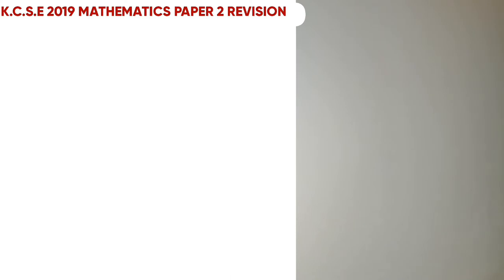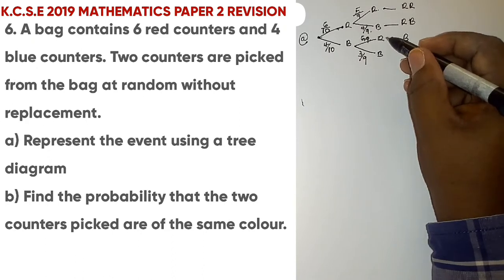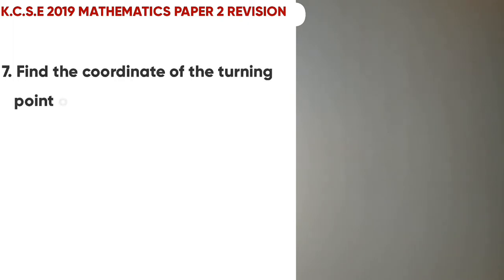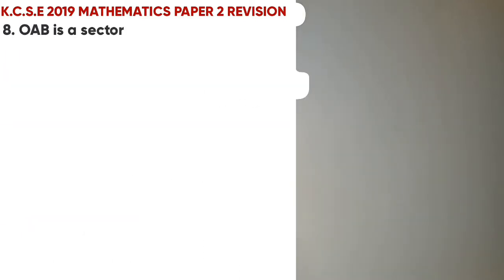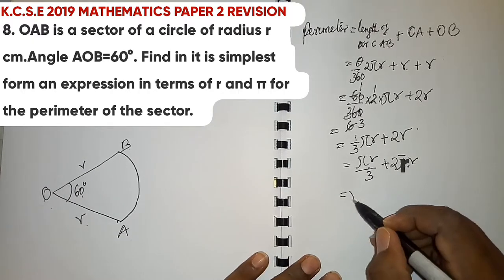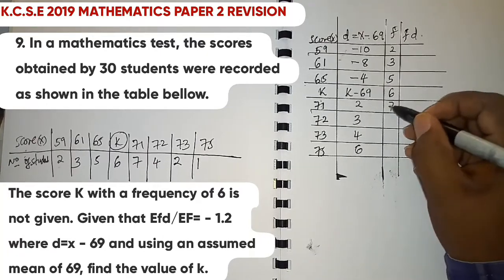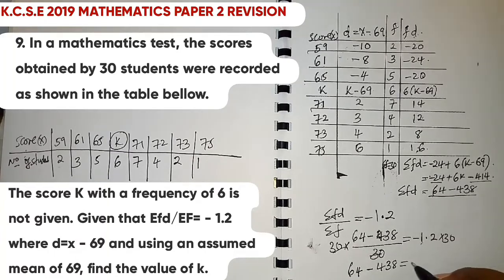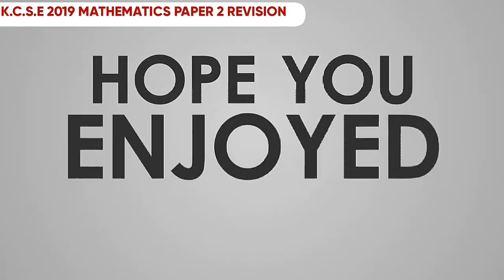K.C.S.E 2019 MATHEMATICS PAPER 2 QUESTION( 6 - 10)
Watch paper 2 revision questions (1- 5)